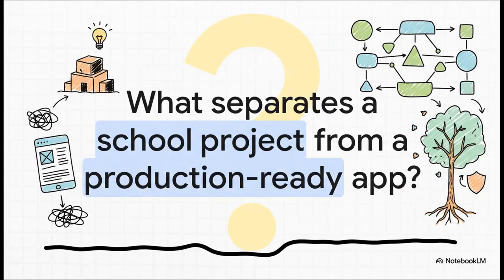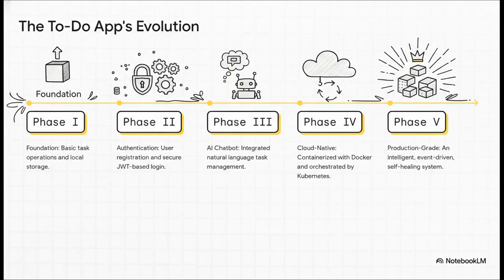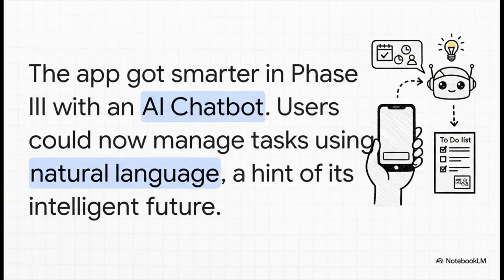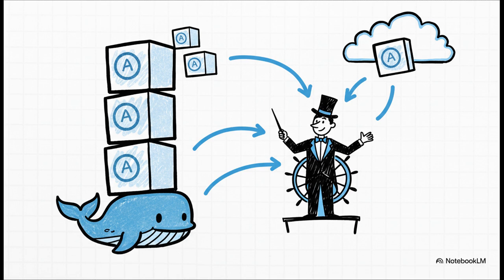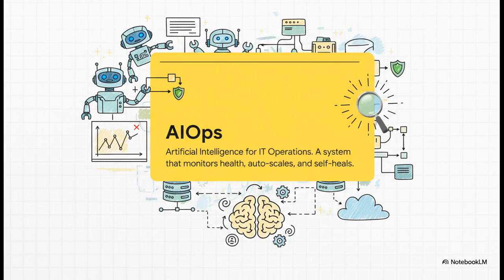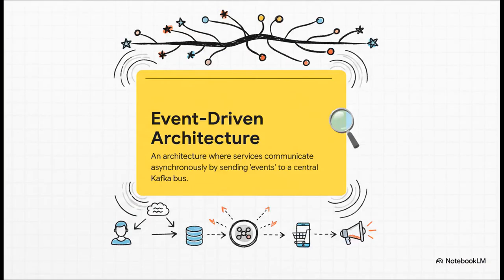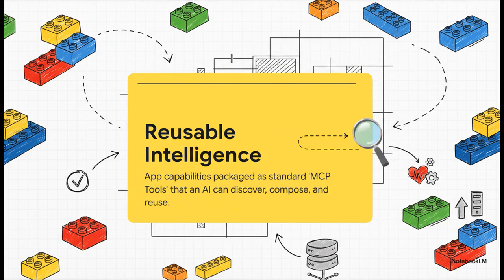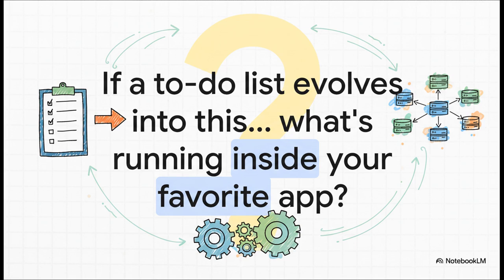23 February 2026